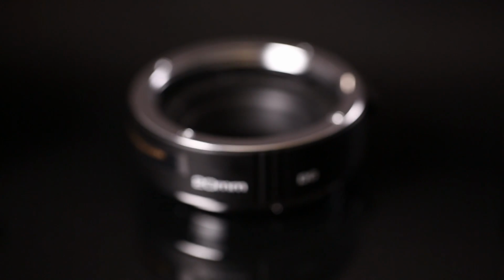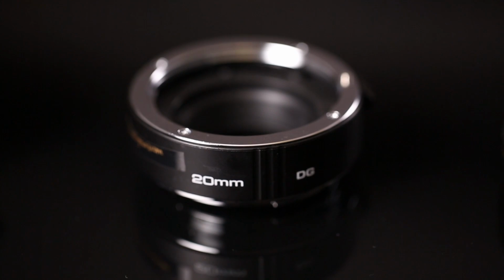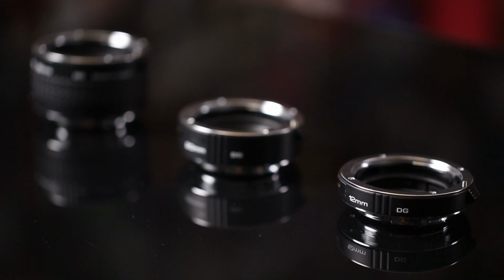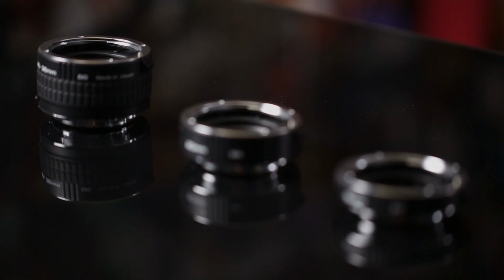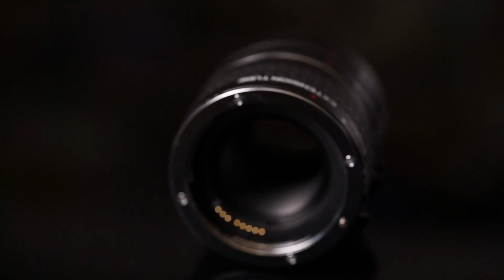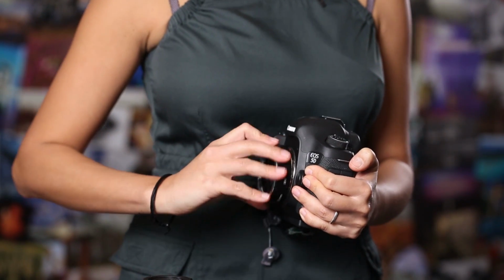Affordable Macro Photography: Kenko Macro Extension Tubes Review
To photograph a small object like a pair of wedding rings and fill the frame with it, photographers turn to macro lenses.  Specialty lenses like these unfortunately can be rather expensive.  In this video, we'll be reviewing an affordable alternative, the Kenko Macro Extension Tubes.